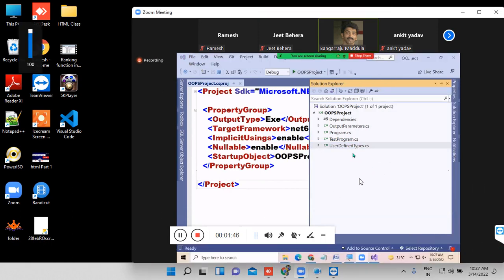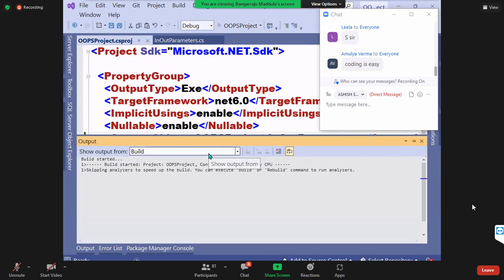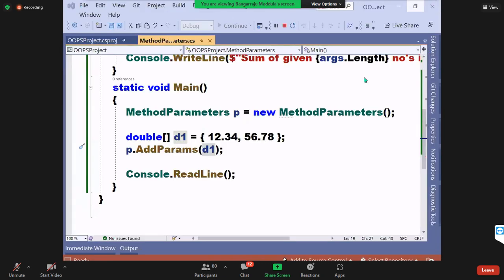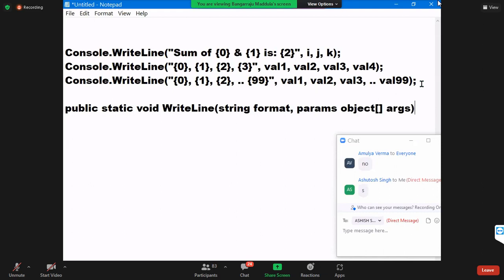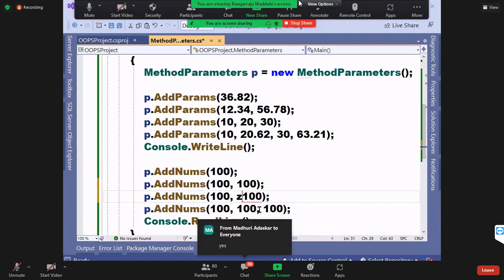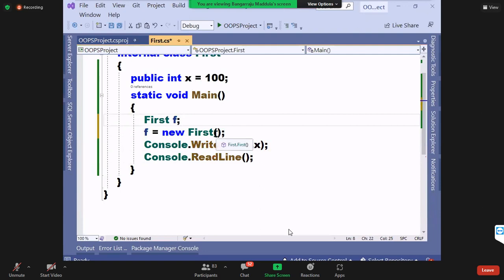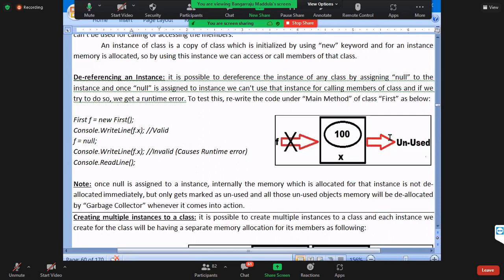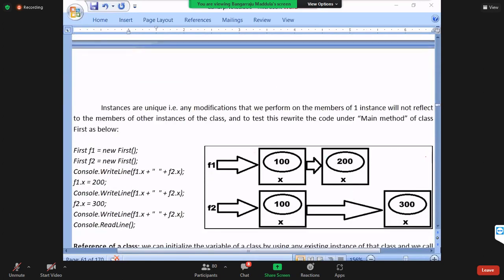oop Security in C# 14 March@2022